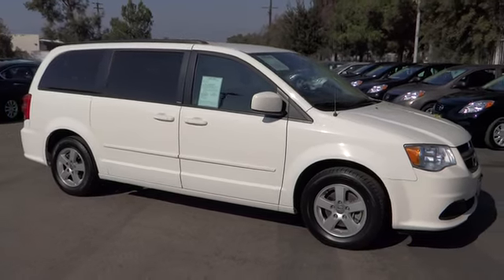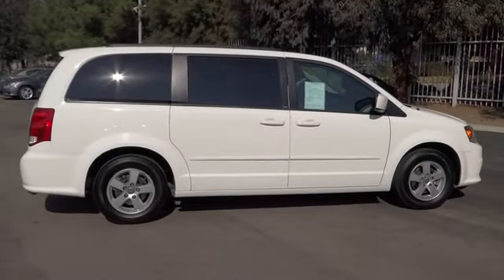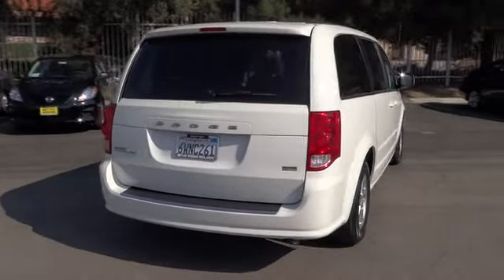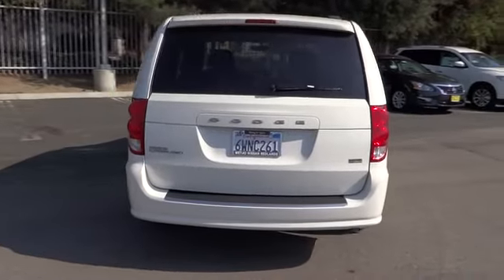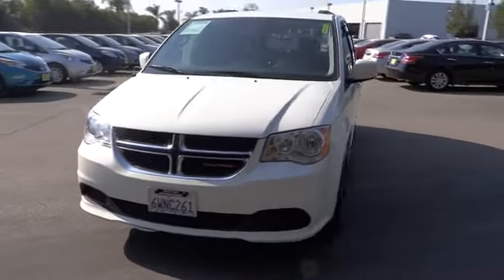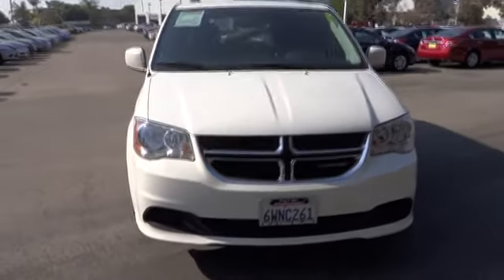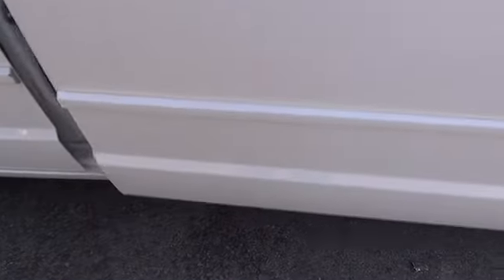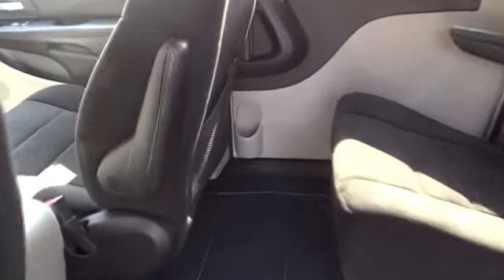2012 Dodge Grand Caravan San Bernardino, Fontana, Riverside, Palm Springs, Inland Empire,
2012 Dodge Grand Caravan  - Stock#: P7615R - VIN#: 2C4RDGCG3CR379048